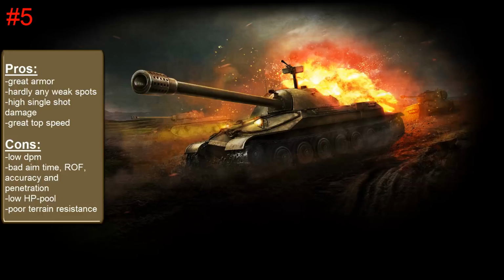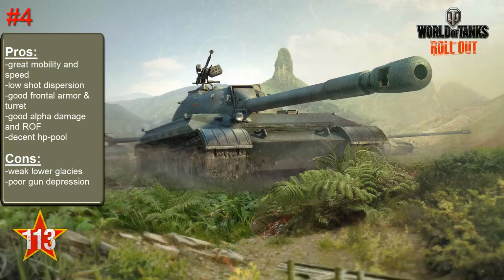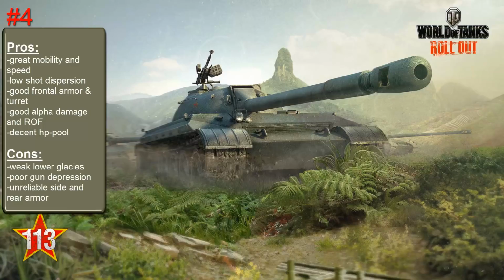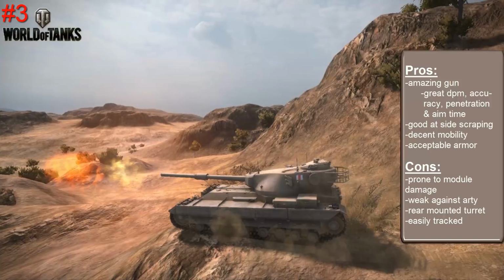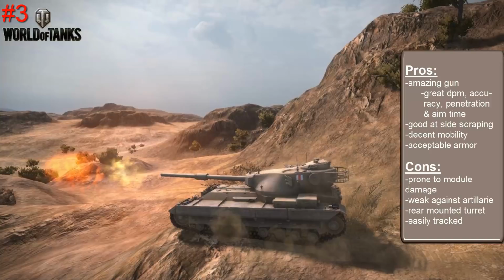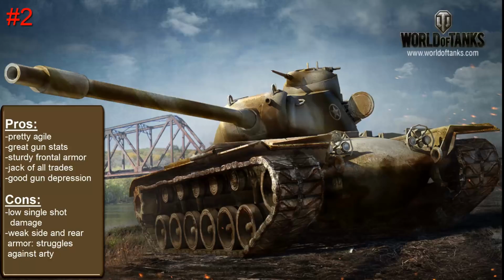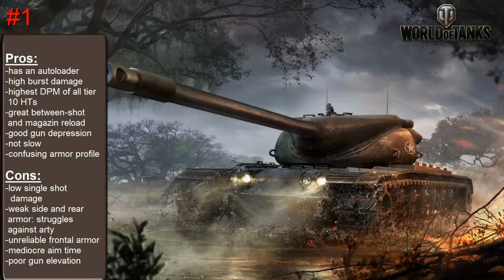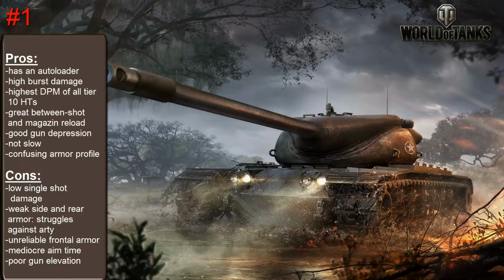World of Tanks Top 5 Tier X Heavy Tanks for Patch 9 8 Tier List YouTube